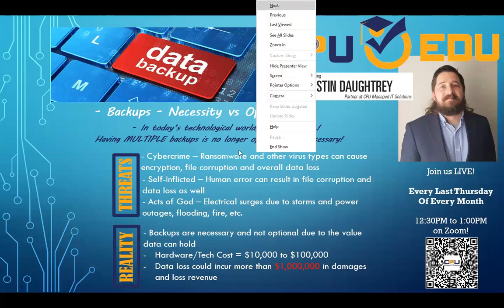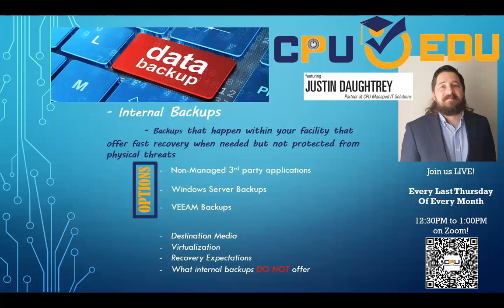Data Backup Essentials | CPU EDU February Webinar 2023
Welcome to the second installment of CPU EDU, where we host monthly webinars on essential topics for modern businesses. February's focus is on Data Backups—a critical component of protecting your business in today’s digital world.

📂 In this webinar, we’ll cover:
✔️ The importance of backing up your data
✔️ Best practices for ensuring data is protected and recoverable
✔️ How reliable backups can safeguard your business against data loss

💡 Protecting your data is not optional—it's a necessity. Watch this webinar to learn how you can enhance your data backup and recovery strategy to keep your business secure.

🌐 Learn More with CPU EDU